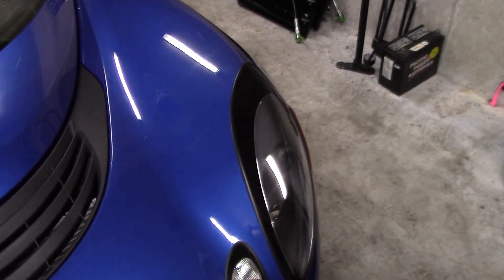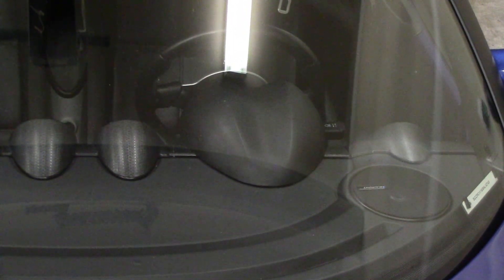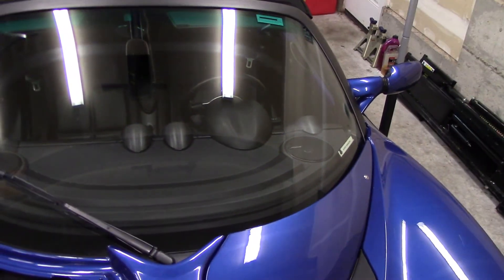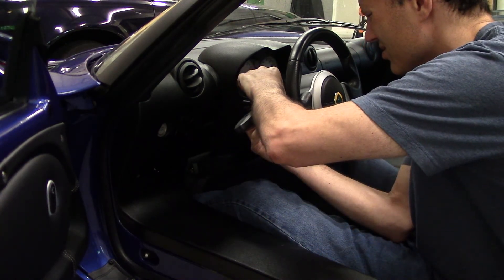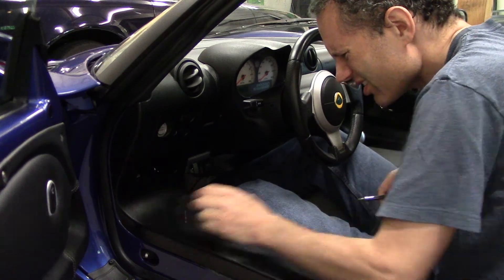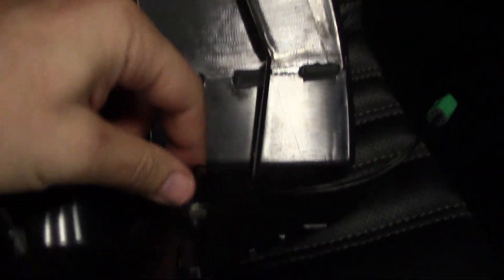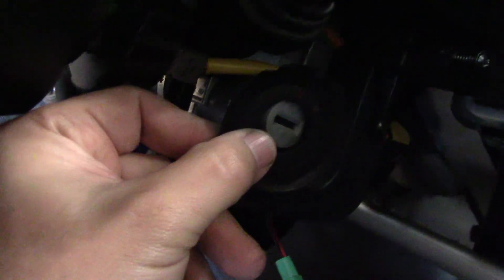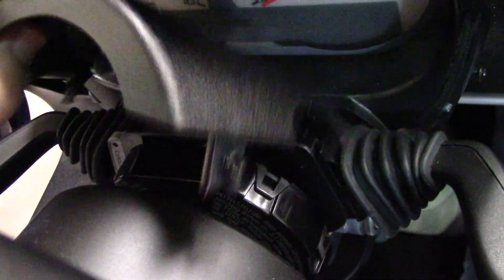Lotus Elise Headlight Troubleshooting Part 3: Remove Gauge Cluster and Access Headlight Relay Box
This is part 3 of a 4 part set of videos on troubleshooting and repairing an unpowered headlight on the 2005 Lotus Elise.  This video goes into detail on removing the gauge cluster to access the relay box.